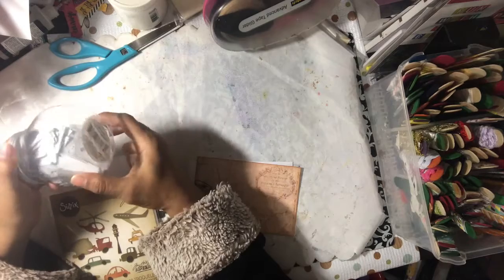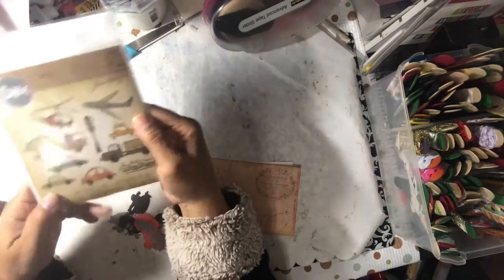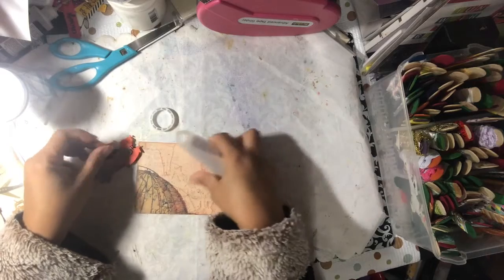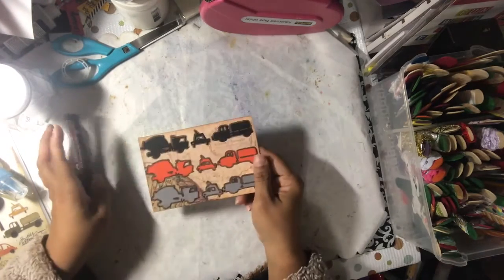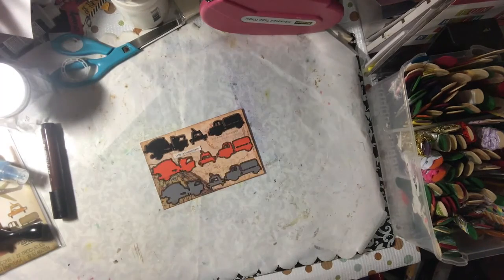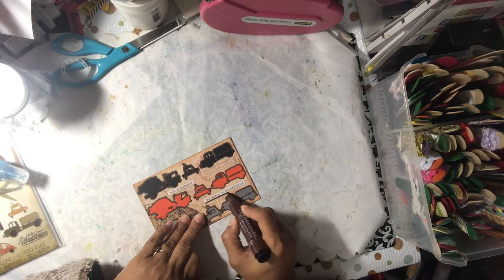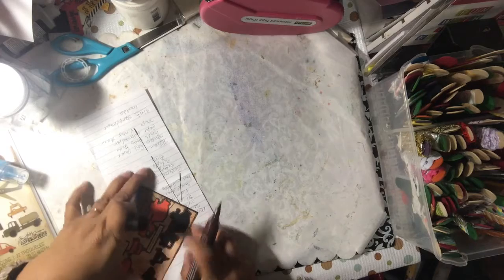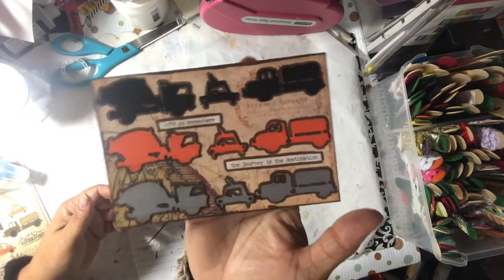ICAD 30 Days, Day 22, Prompt Transportation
Today I share Day 22 of my ICAD-index card a day for the next 30 days. Today's prompt is Transportation.